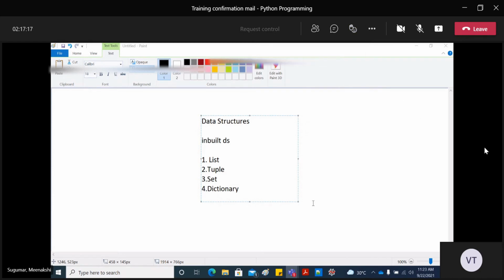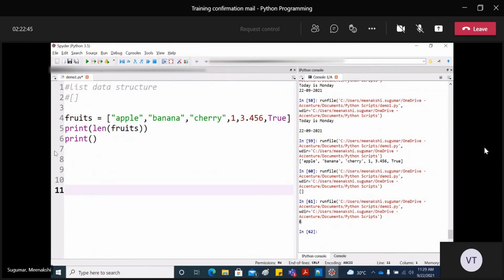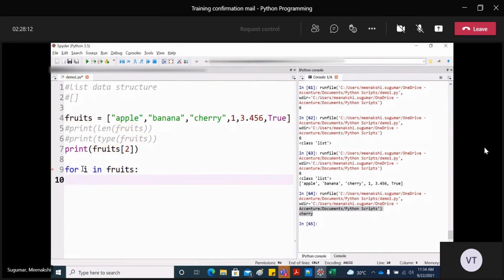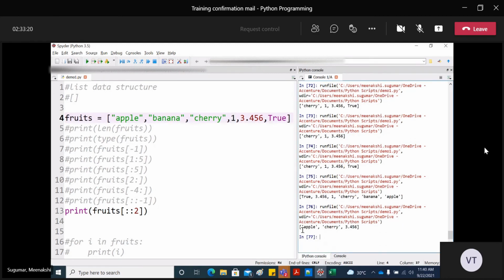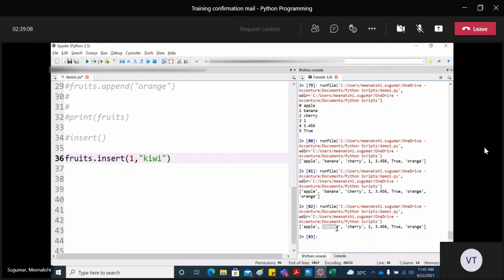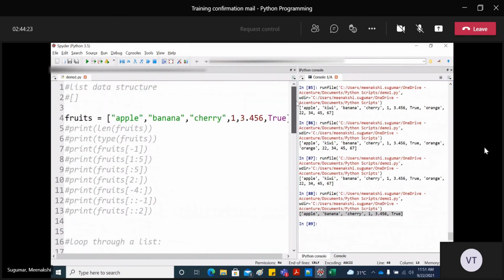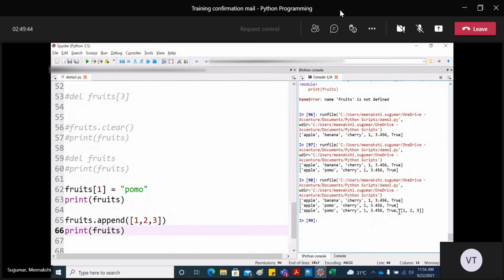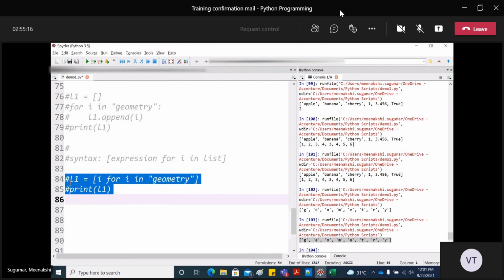Python Programming 3 Data structures